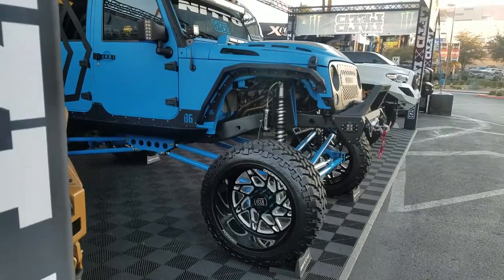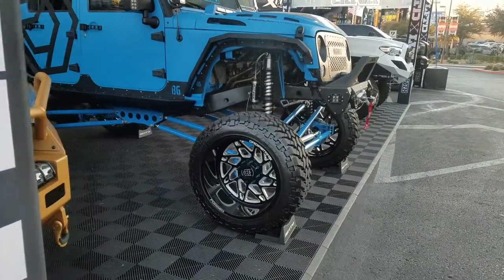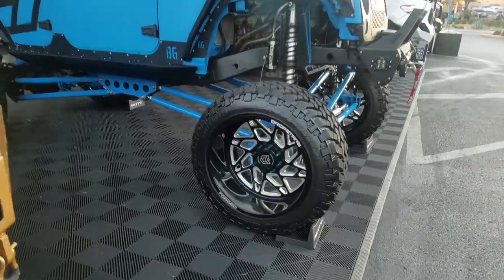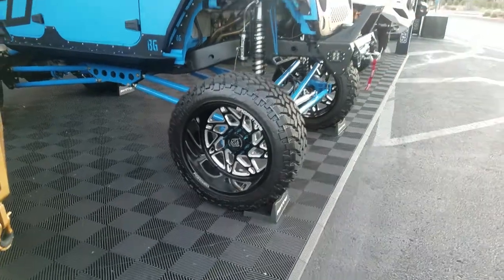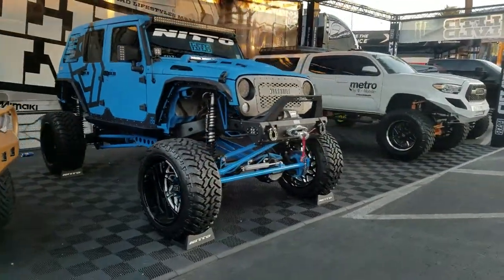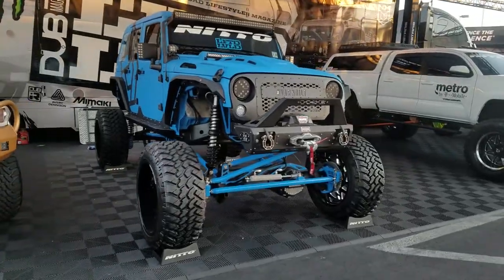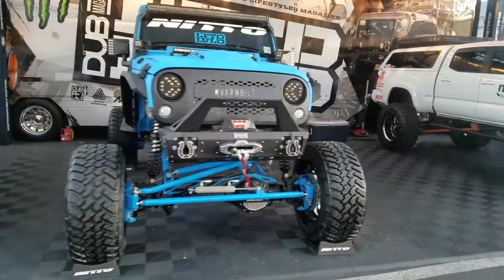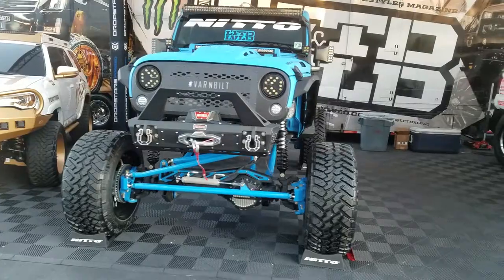DUBSandTIRES.com 24 Inch TIS Custom Forged Wheels Jeep Wrangler Lifted Trucks Sema 2018